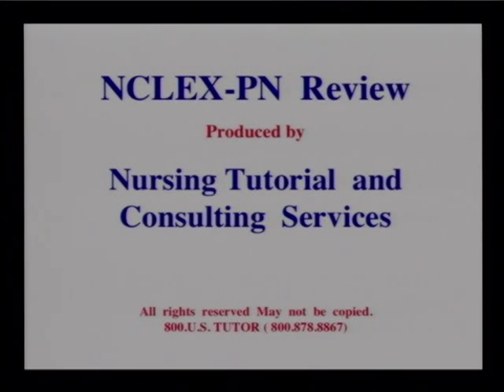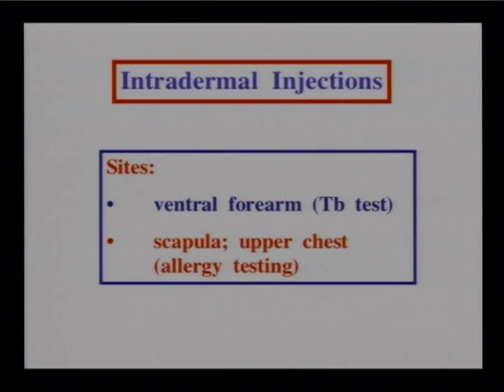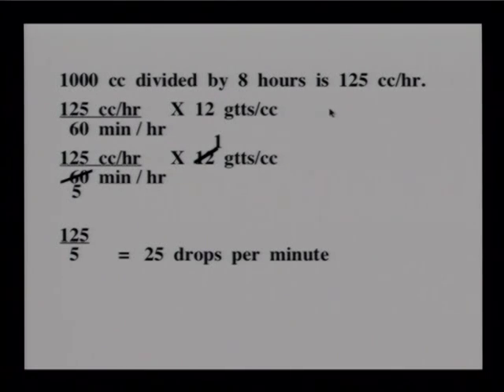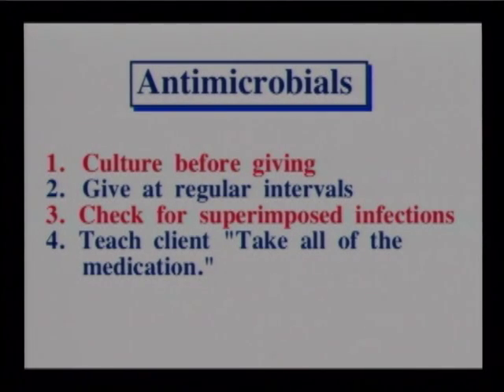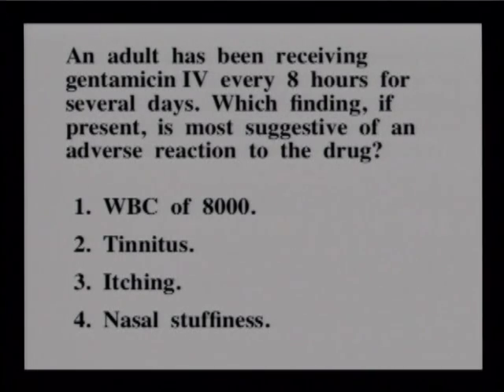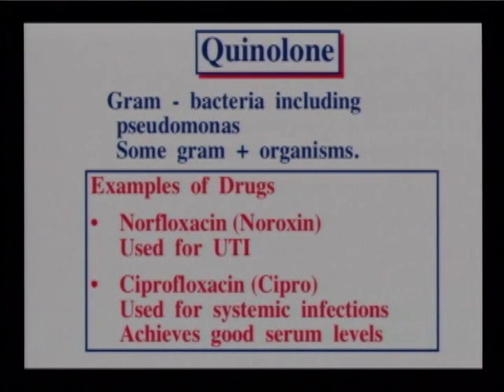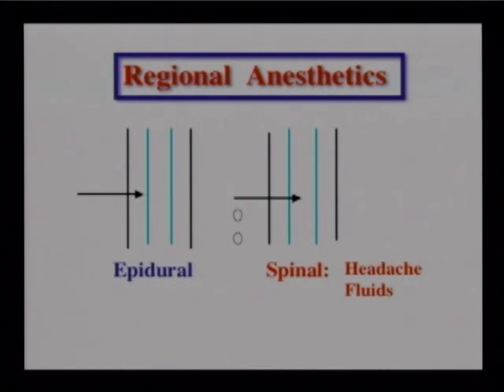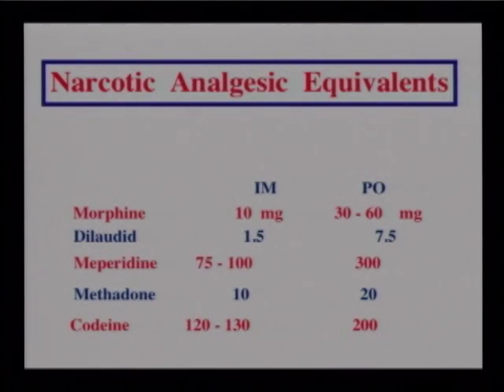NCLEX tips. Judy Miller: Pharmacology